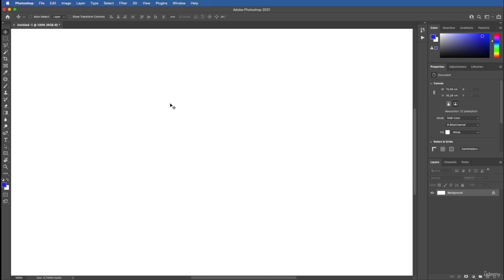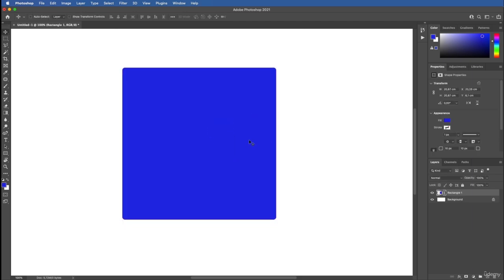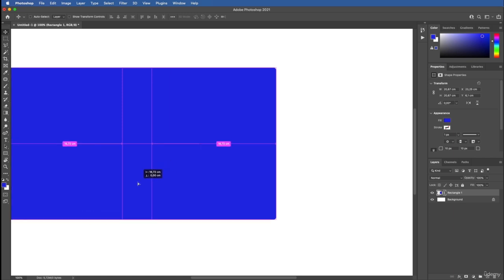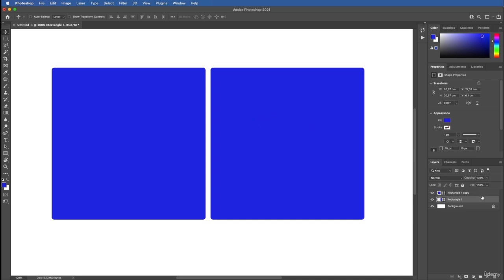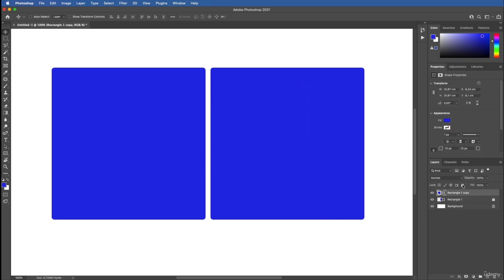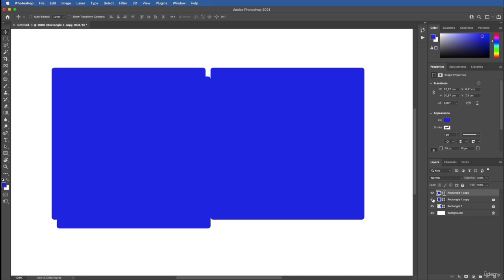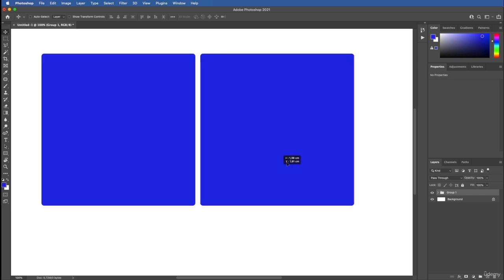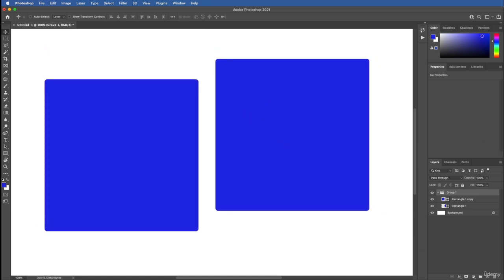How to Hide and Lock Layers in Photoshop